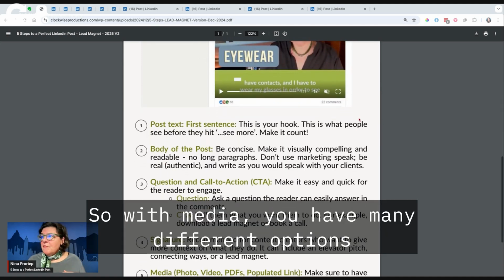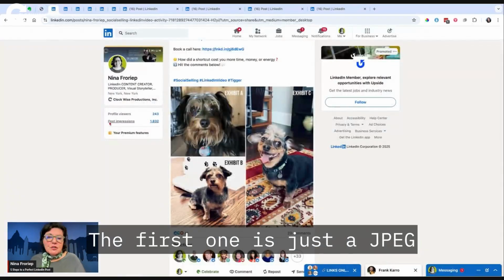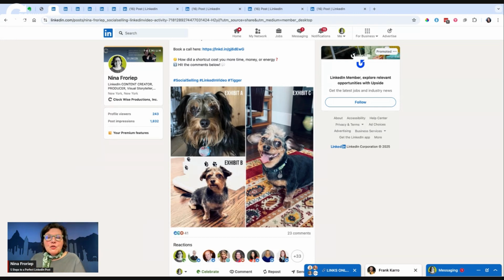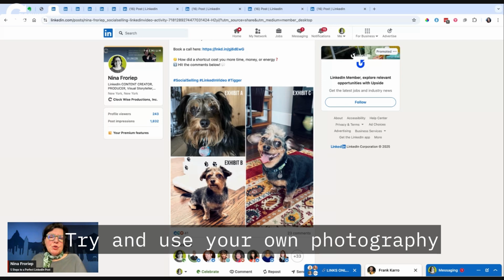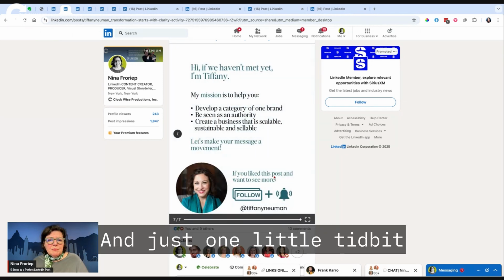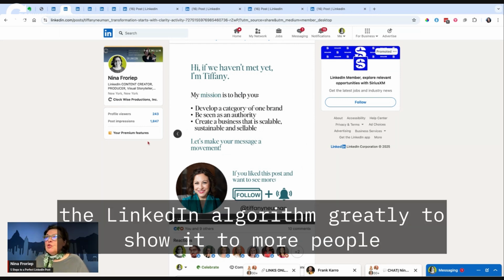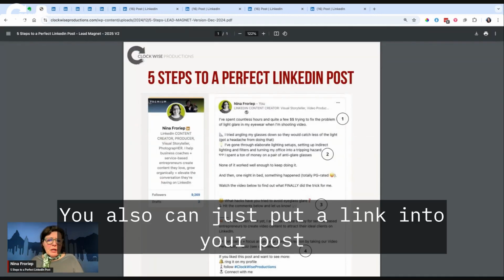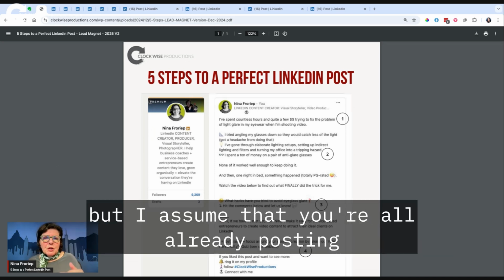The 5 Steps to a Perfect LinkedIn Post: #5 Media | Jan '25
If you are a business coach, consultant, or service-based entrepreneur, contact us to find out how we can help you grow your business with easy + fun video marketing that attracts your ideal clients.